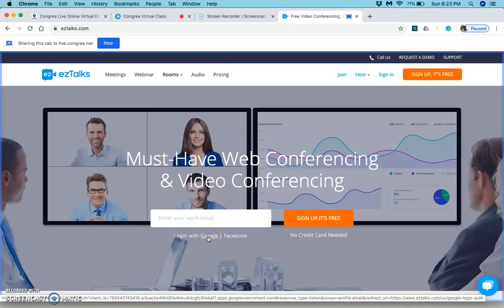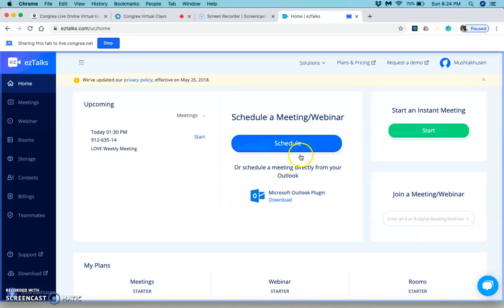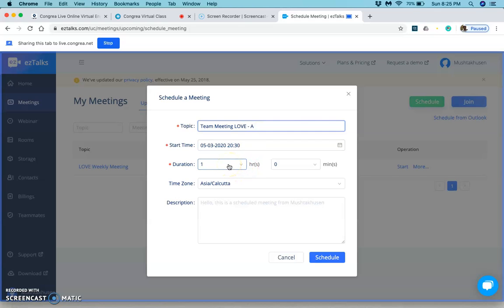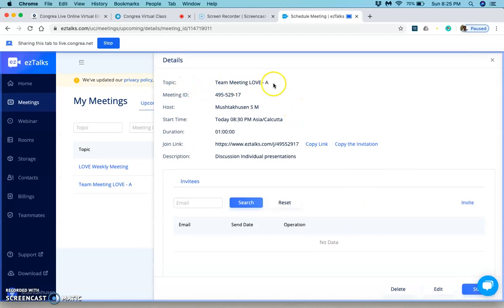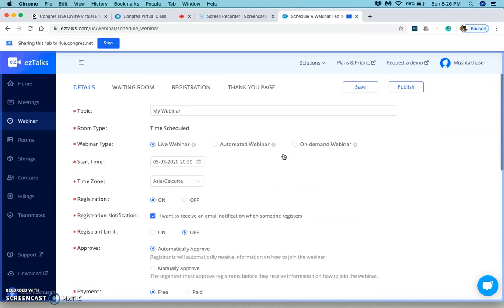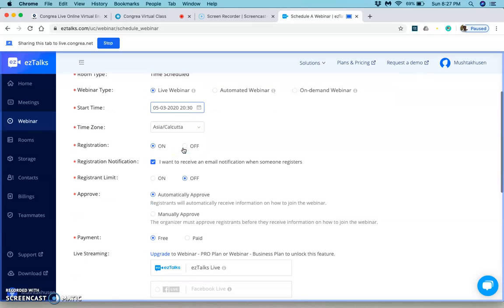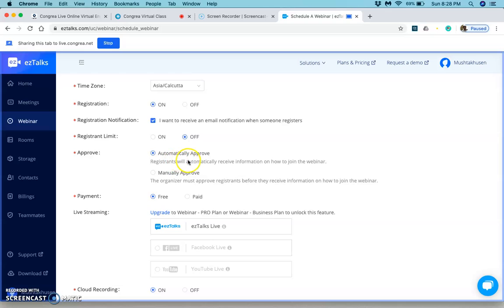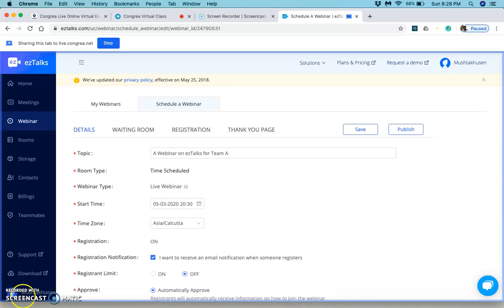Congrea Team Live Class with Individual Recording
Congrea Team Live Online Class with Individual Recording